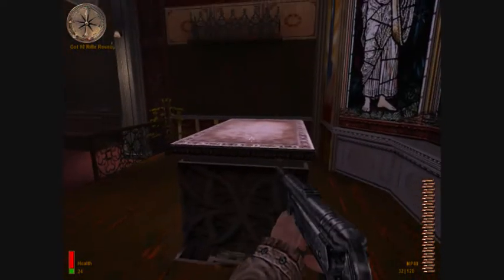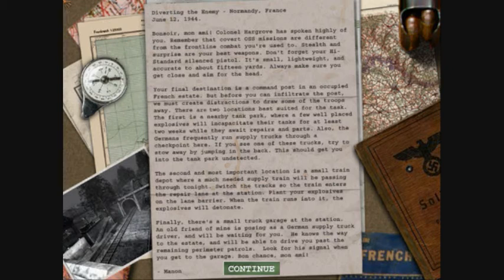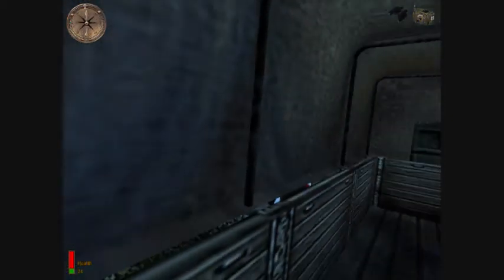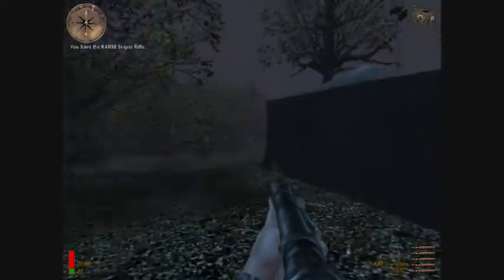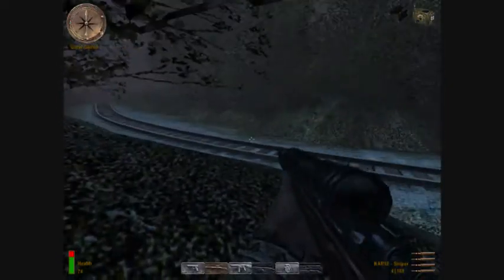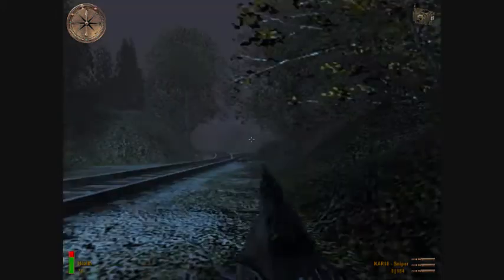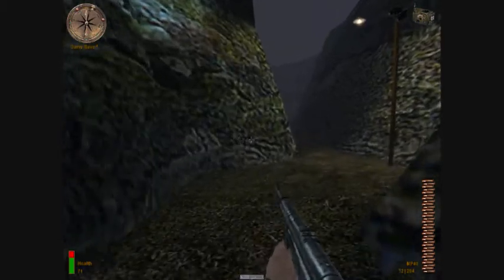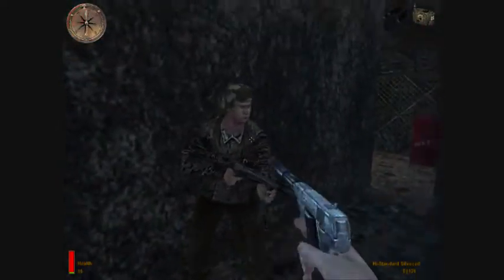Let's Play Medal Of Honor Allied Assault - Part 11 - Sabotage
We get into the Sabotage mood, enjoy :P :) XD